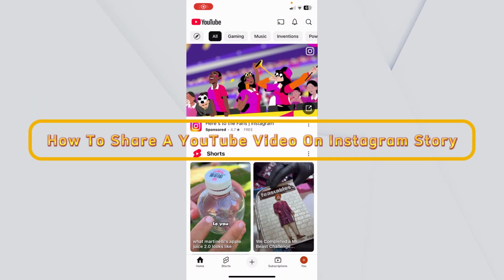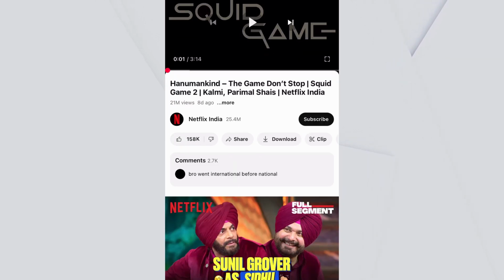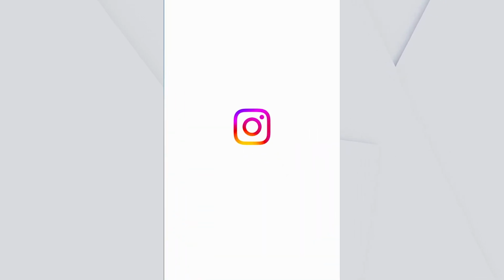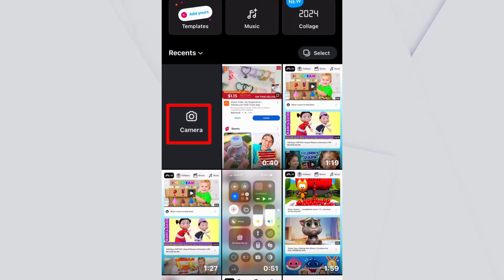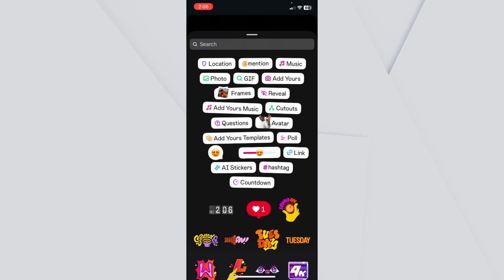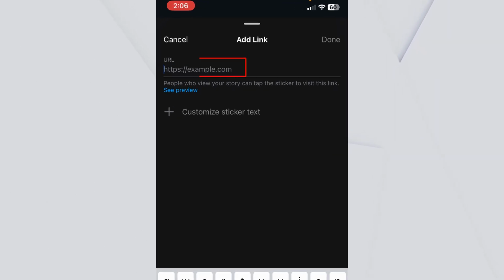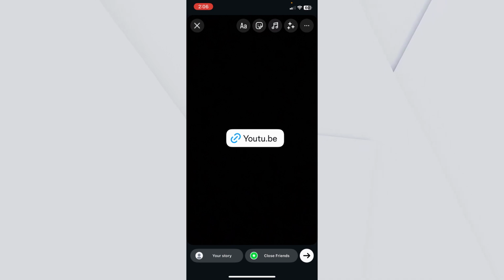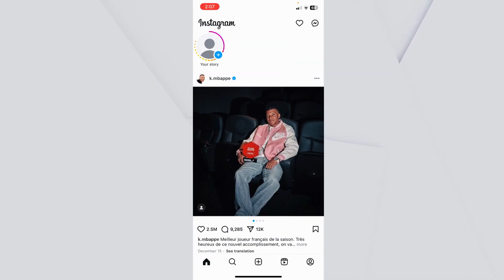How To Share A YouTube Video On Instagram Story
Want to share your favorite YouTube videos with your Instagram followers? This tutorial will show you how to easily share YouTube videos directly to your Instagram Story.